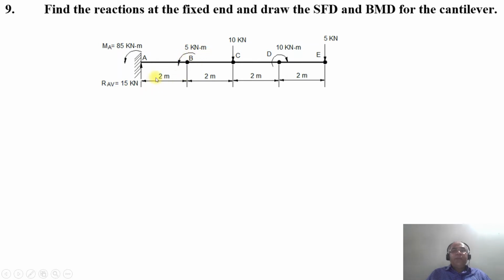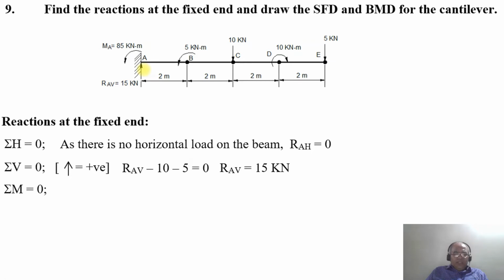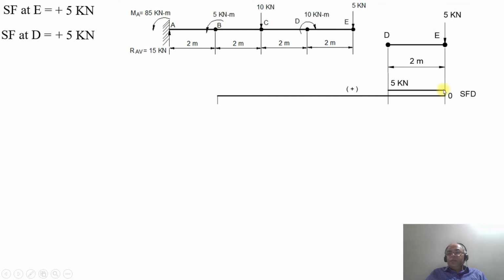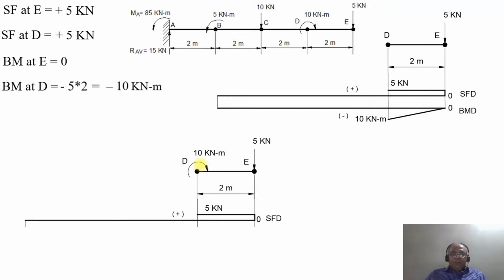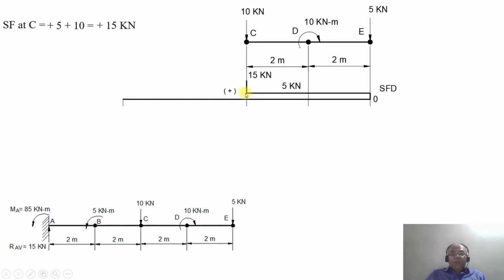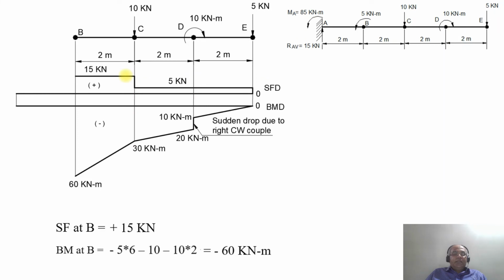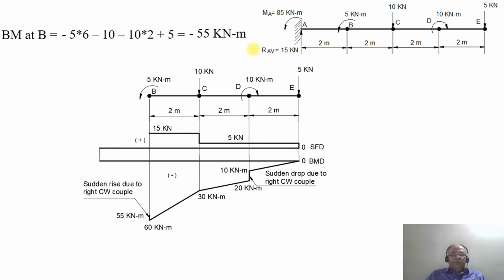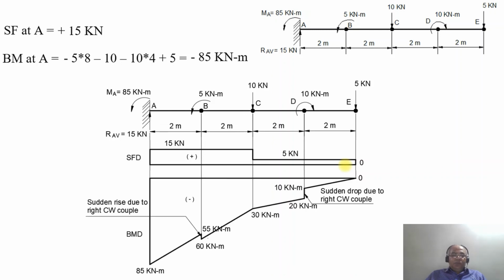9 BEAM PB 9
Cantilever beam with Point load and Couple